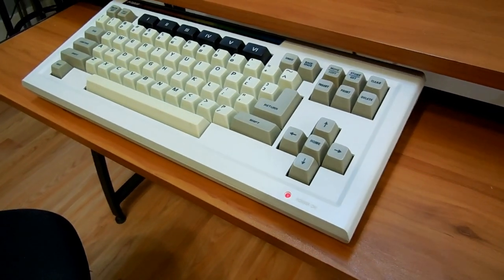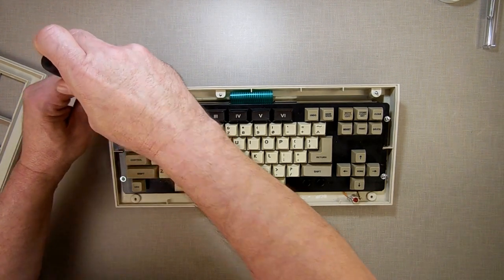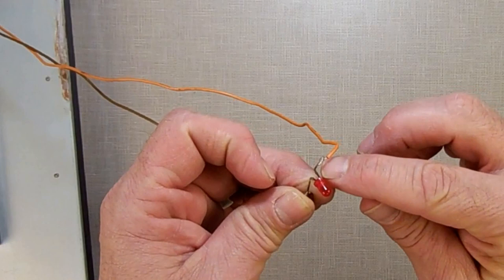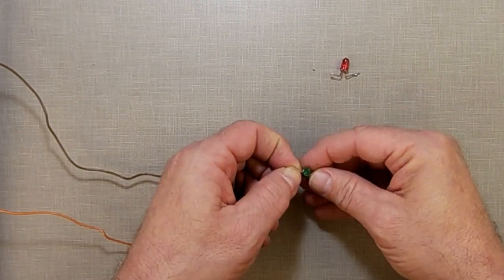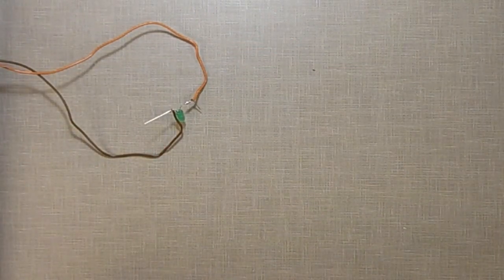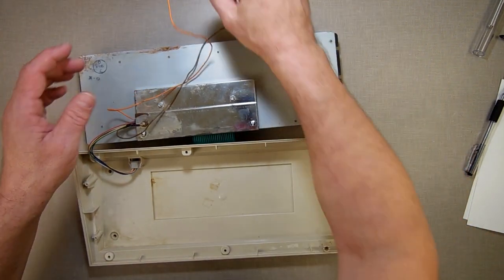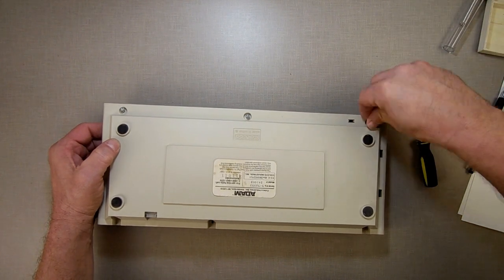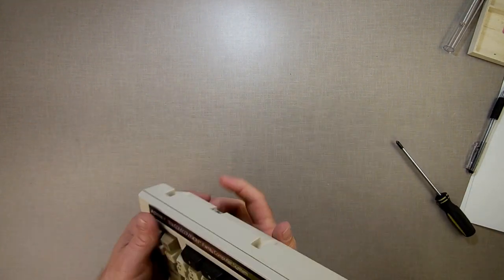Customize Your Retro Computer - Pimp My Adam Part 1: The Keyboard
Pimp My Adam is a multipart series on simple things you can do to customize your Coleco Adam (or other retro computer system).

🔎 HASHTAGS 🔎